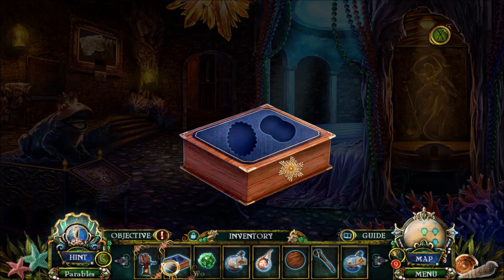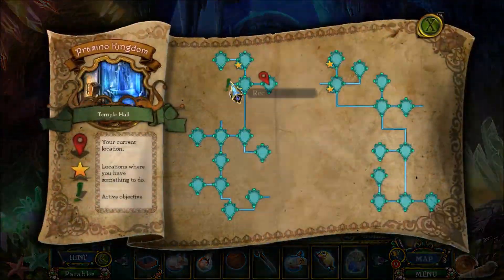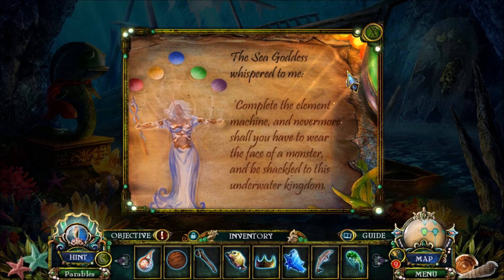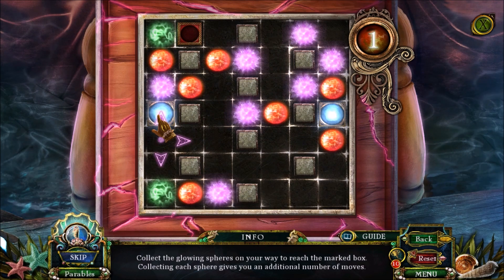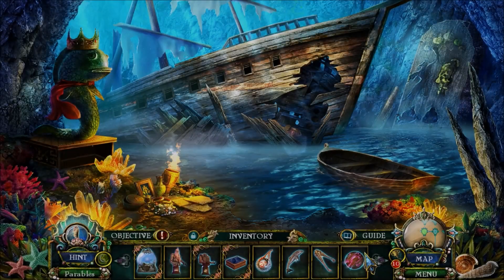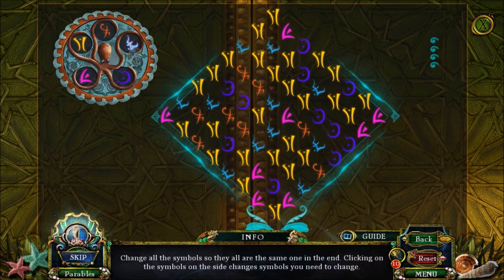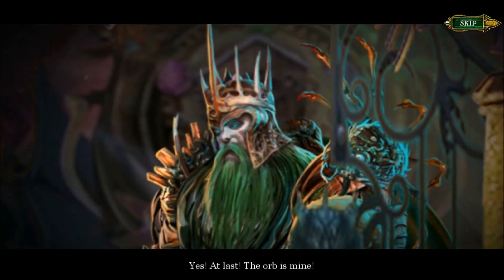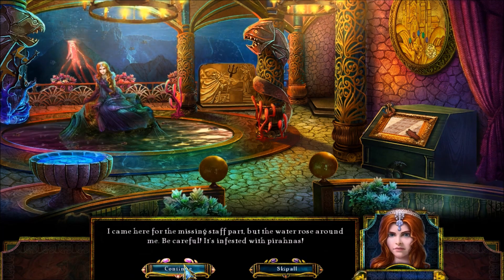Dark Parables: The Little Mermaid (Part 7): Charging Pinocchio's Orb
Part 7 of 11, of a video walkthrough for "Dark Parables: The Little Mermaid and the Purple Tide". This is the eighth game in the series. In this video, we do a fair amount of busy work, in order to charge Pinocchio's wooden orb. Princess Althea steals the orb and uses it to turn herself back into a human. She runs away and gives the orb to her father. Her comeuppance comes quickly, as she is trapped by piranha in the staff room.